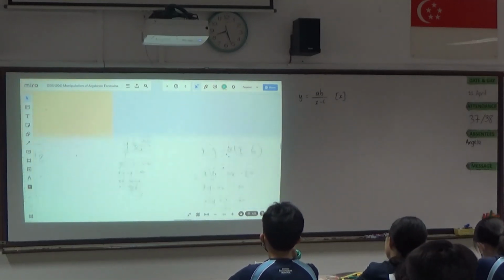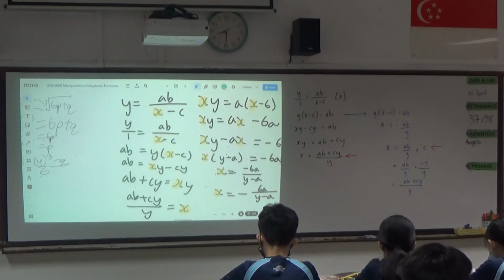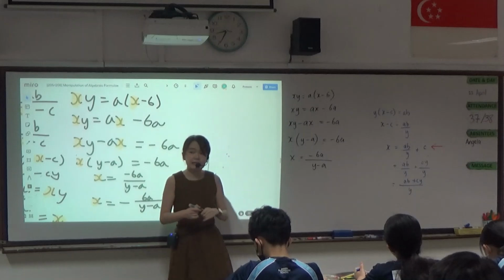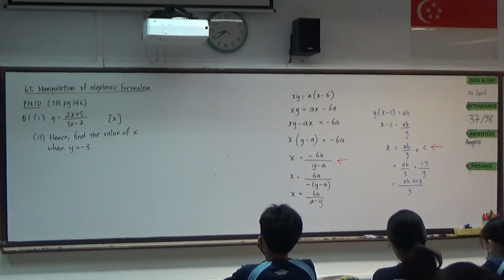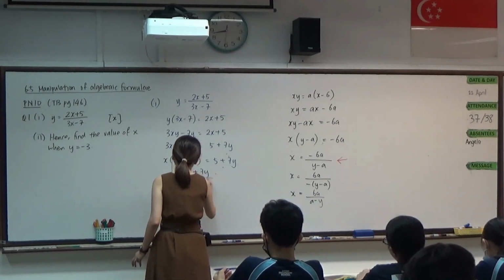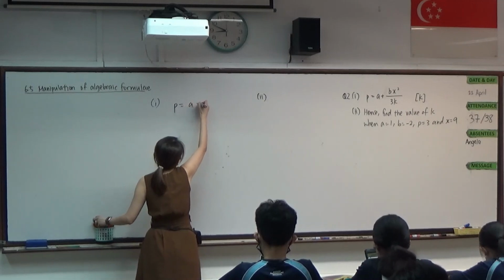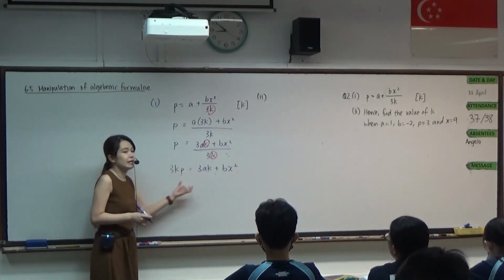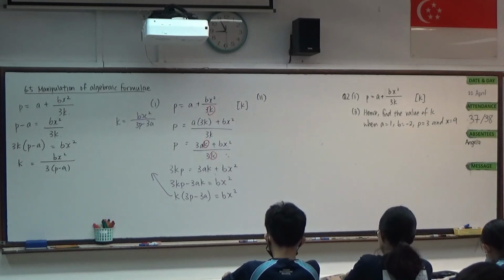2E (2024) Ch 6.5 Manipulation of Algebraic Formulae (Part 4)